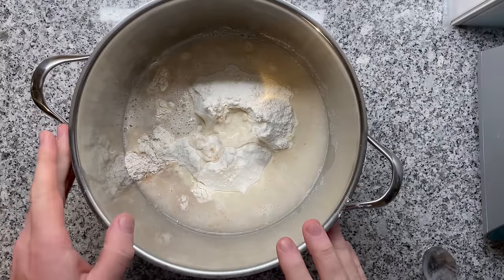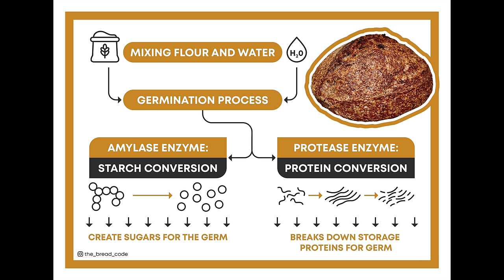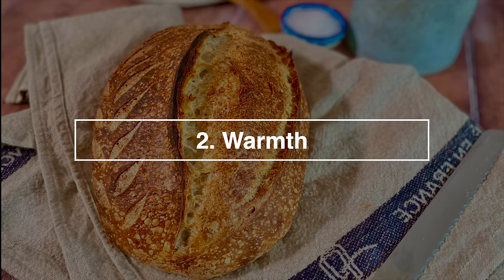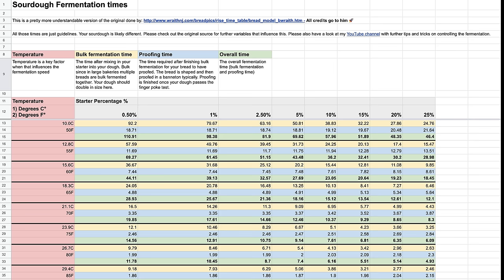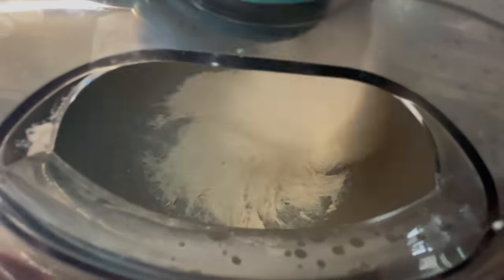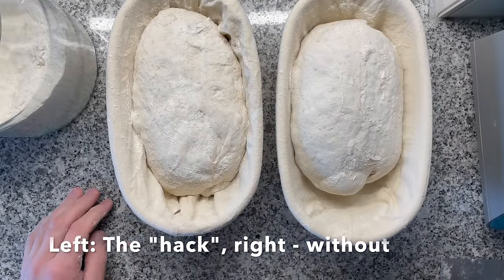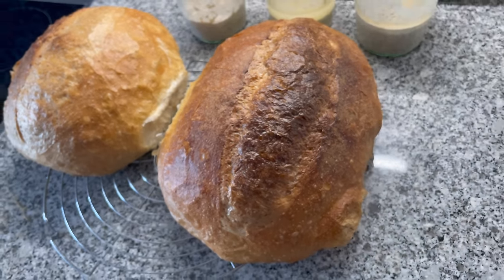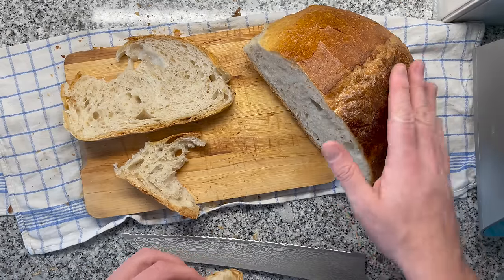Autolysis (aka. How You make the Perfect Dough)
With this simple trick every dough that You make becomes 10 times tastier and incredibly easy to handle. It works for yeast based doughs, sourdough and even pizza. Chances are you might already be partially applying it but don't fully know yet what it actually does.

Recipe for the dough:
- 350 g bread flour
- 50 g whole wheat flour
- 320 g water (80%)
- 8 g salt (2%)

Below is a list of all the tools and flour that I am using. This way you support my dream to become a full time Breadmaker ❤️.

Recommended videos:
Debaked ep. 1 - Pizza journey to Napoli
Debaked ep. 2 - Journey to a flour mill

Chapters:
0:00 Intro
0:13 The hack
1:10 What the hack does
2:06 The role of amylase and protease
4:23 The pros and cons auf autolysis
5:35 Mastering autolysis
9:09 Dough with autolysis and without
13:59 Shaping the dough
16:21 Baking on a stone
16:47 Side by side comparison
19:47 Closing words